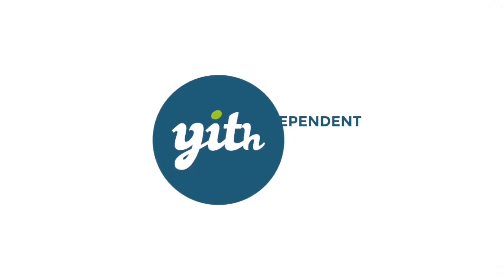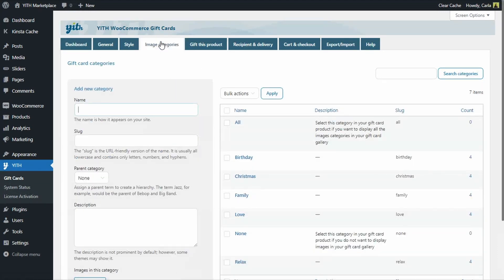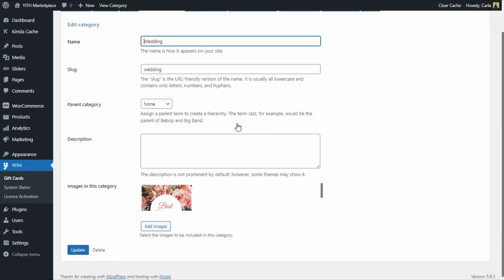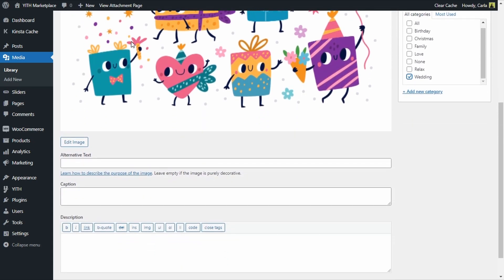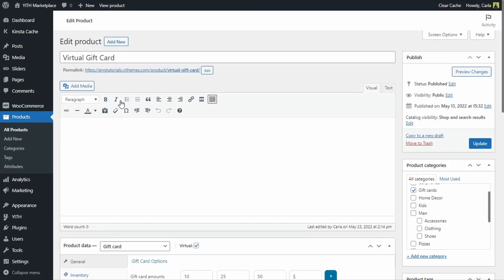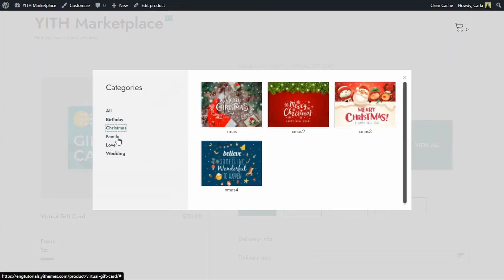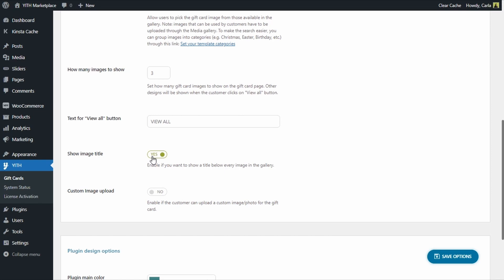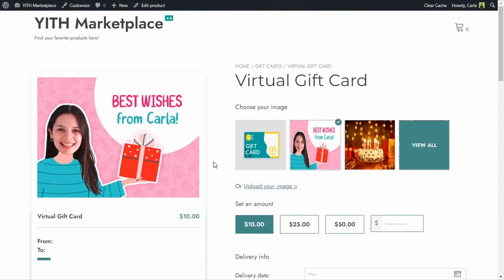Create an image gallery to customize the gift cards - YITH WooCommerce Gift Cards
In this video we're going to show you how to create an image gallery with our premium plugin, YITH WooCommerce Gift Cards, so your customers can customize the gift card they're buying for their loved ones. We're going to see how to create the categories, upload the images, enable the gallery and even enable an uploader so customers can upload their own pictures for the gift cards!

00:00 Intro
00:35 Getting started
01:31 Creating an image category
02:05 How to upload images (first option)
03:15 How to upload images (second option)
03:30 Assigning the image to a category (second option to upload images)
04:34 Enabling the image gallery
04:50 Assigning specific image categories to a gift card product
05:37 The image title in the image gallery
06:35 Other design options
07:09 Enabling the custom image upload